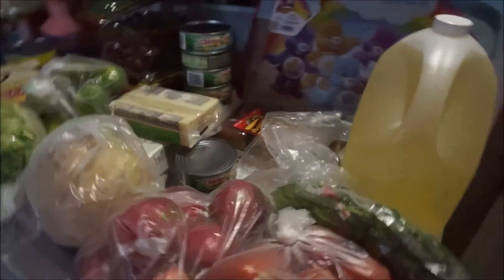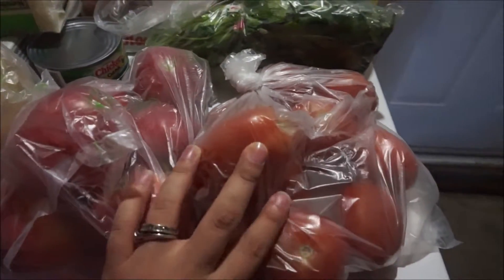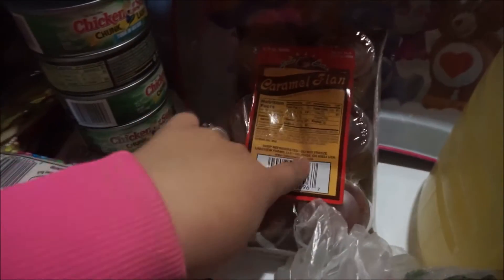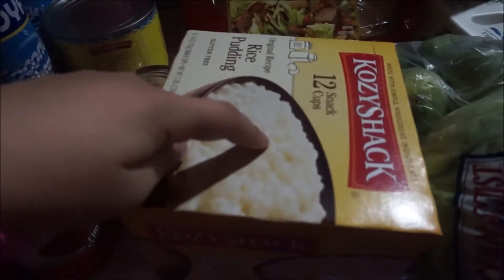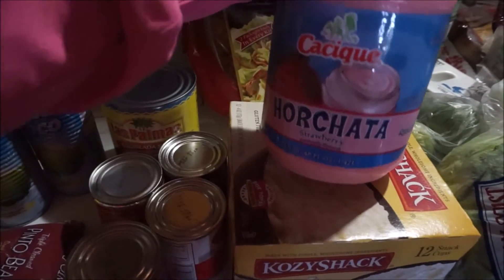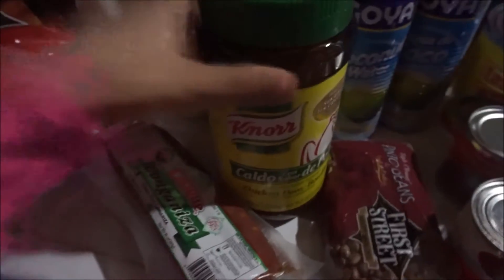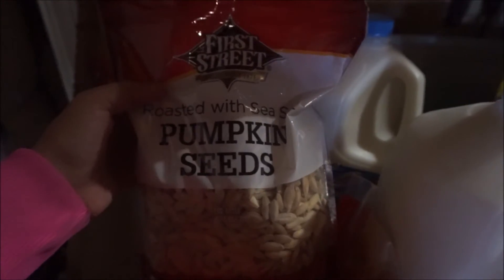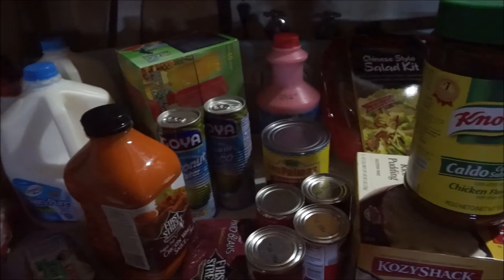Grocery Haul (Smart and Final)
Welcome to my channel today's video is a wuick grocery haul from Smart and Final grocery store I though I should make one since they are getting so popular around mommy world hehe.. Thanks for subscribing and if you haven't done so please do so now.

click the link an it will take you directly to ordering and the discount will be deducted at check out.